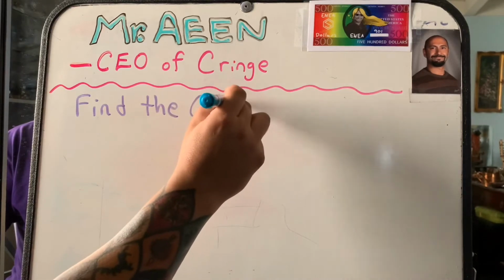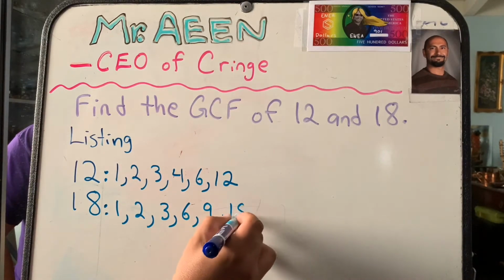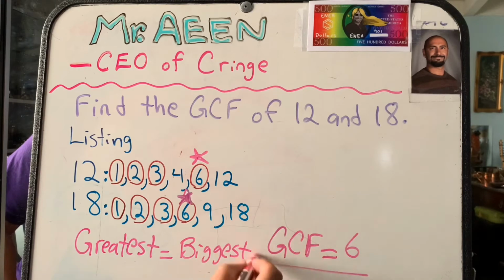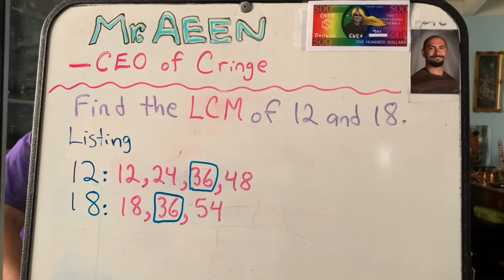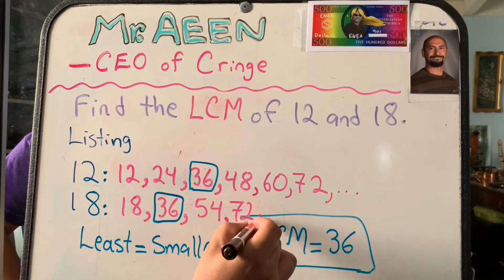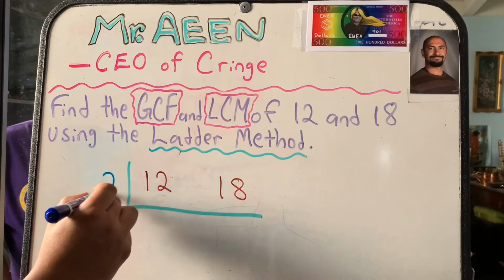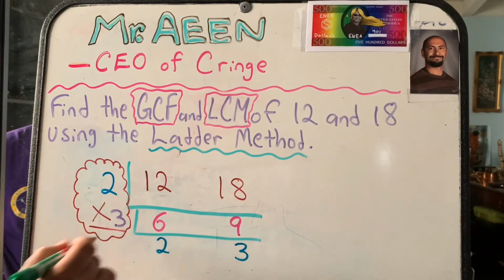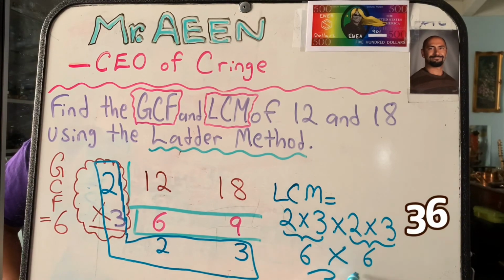Ch.1 Lesson 1: GCF and LCM using LISTING and LADDER METHOD (6th grade)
This is a short tutorial on finding the greatest common factor (GCF) and least common multiple (LCM) of 2 numbers using the listing method and the ladder method.  This is useful for anyone who is interested in improving their math skills, but especially middle school students in 6th and 7th grade. 6th grade common core math standard. Includes “funny” sketches at the beginning and the end. 6th grade math.This is 6th grade common core math in California for middle school. This video is a tutorial for the California Common Core Math.  It's for chapter 1, lesson 1 of the McGraw Hill common core math book.  This is for middle school math, 6th grade.